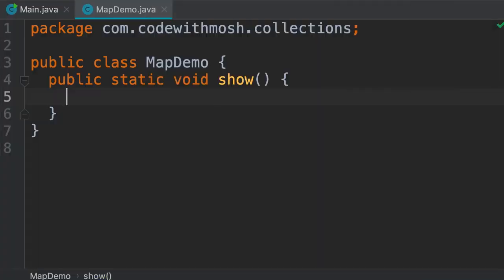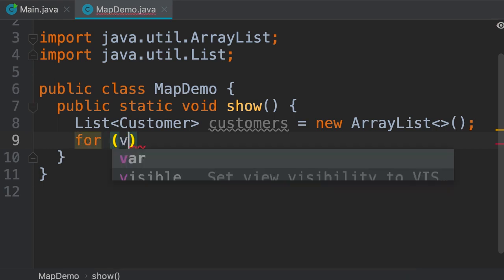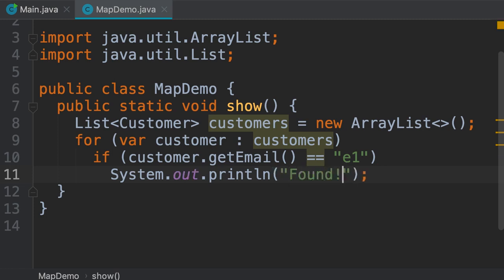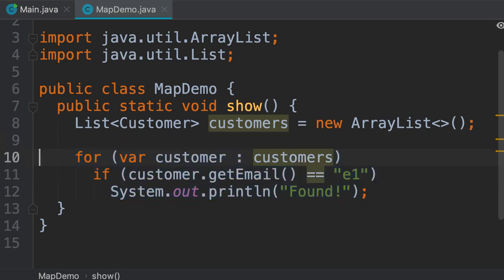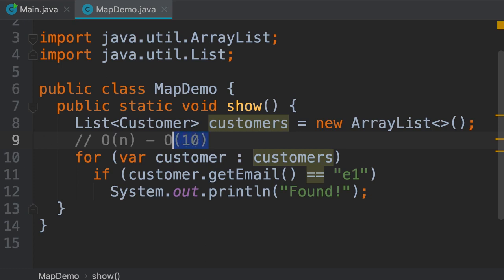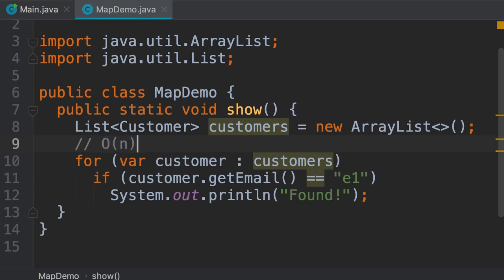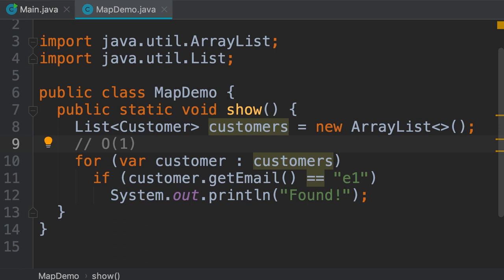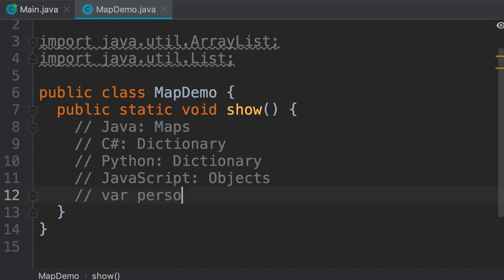38 Hash Table